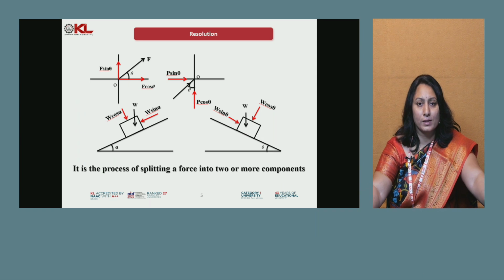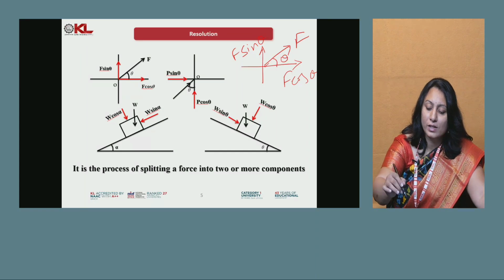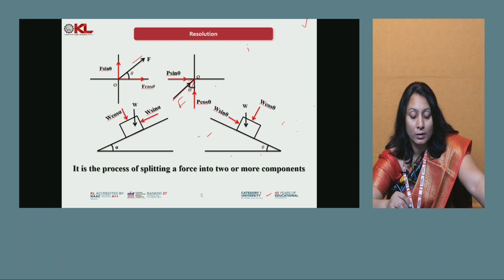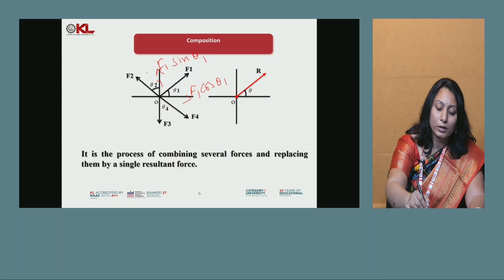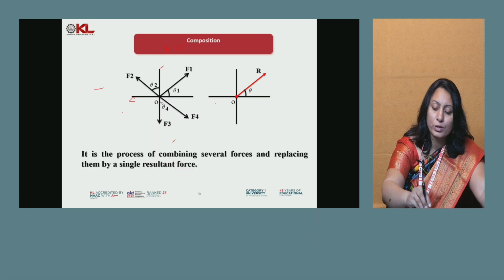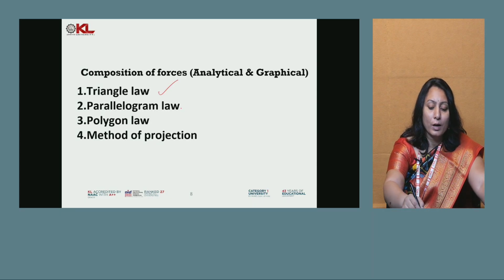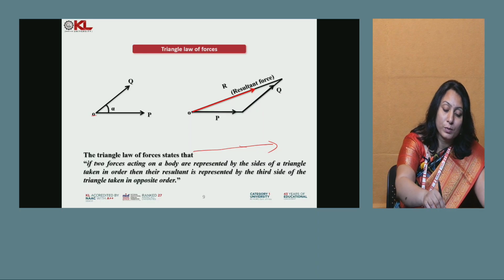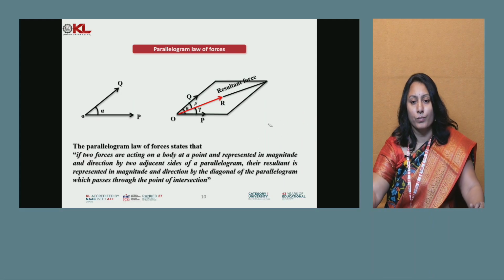RESOLUTION, COMPOSITION AND RESULTANT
RESOLUTION, COMPOSITION AND RESULTANT OF FORCE